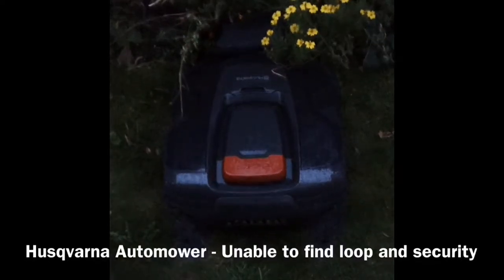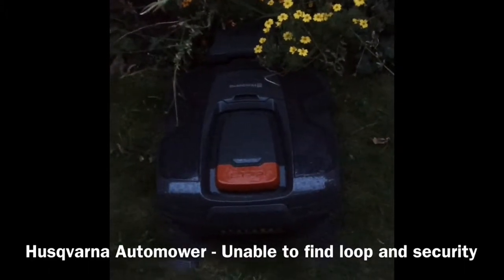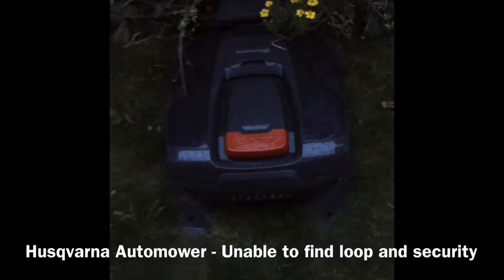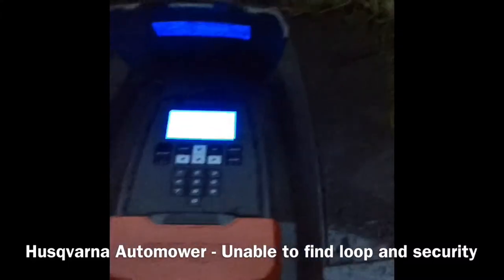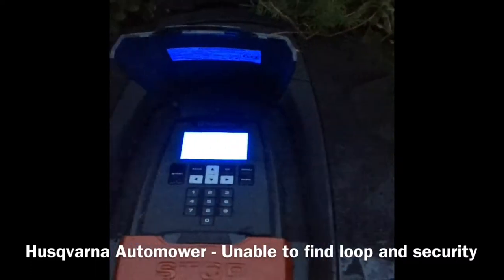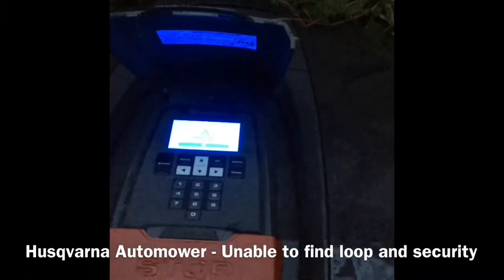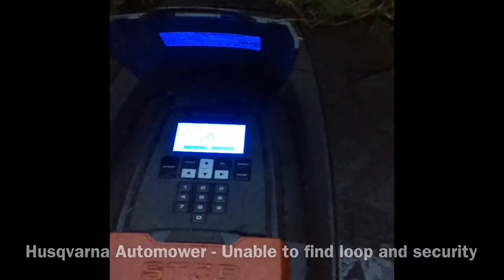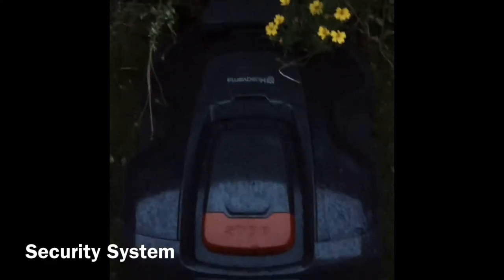Husqvarna Automower Unable to find loop and security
The display screen makes using the Automower straight forward. It is clear and simple to use. The security alarm gives peace of mind.